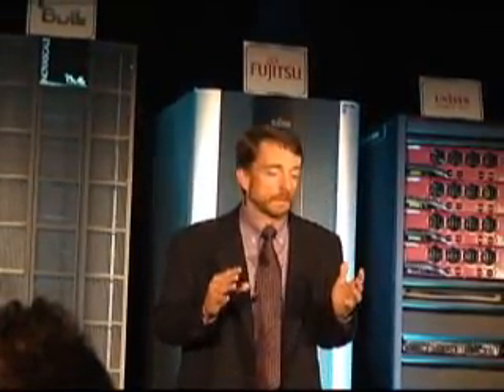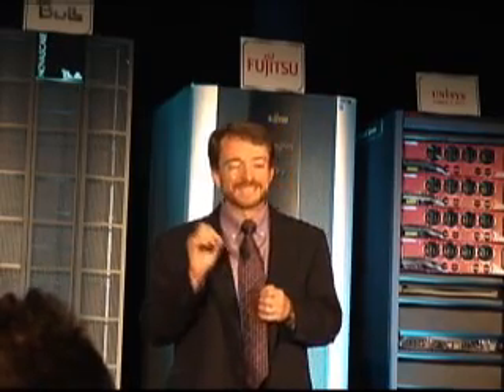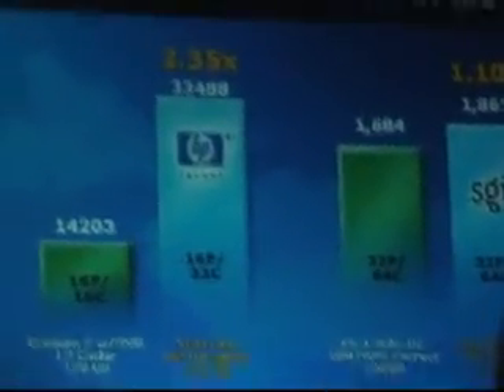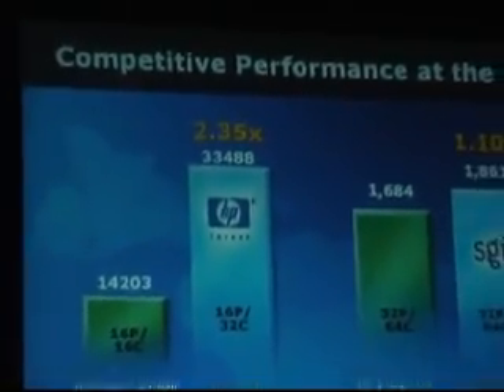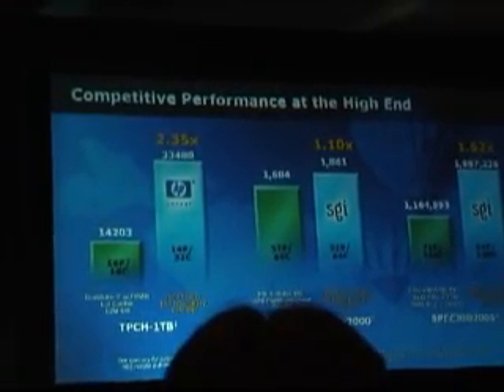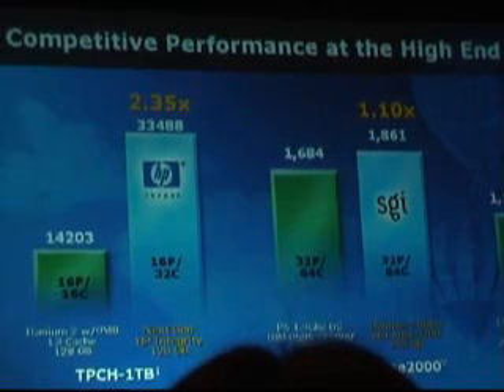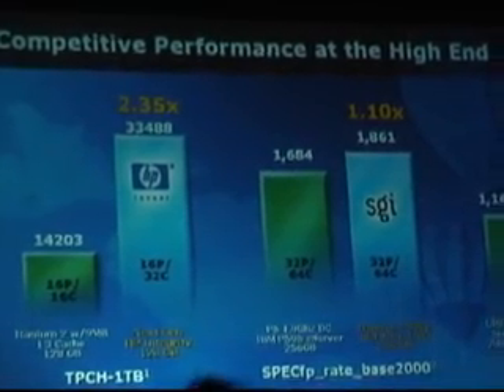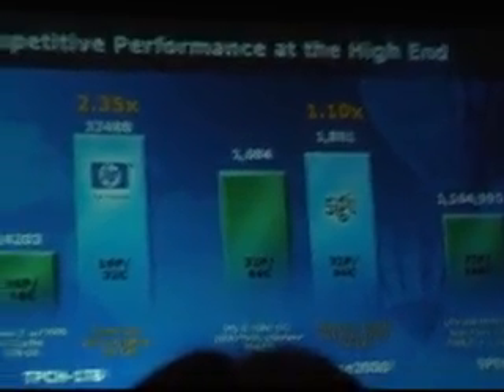Intel montecito launch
Intel's general manager for the digital enterprise group Pat Gelsinger launches the Montecito Itanium processor at a company event in San Francisco